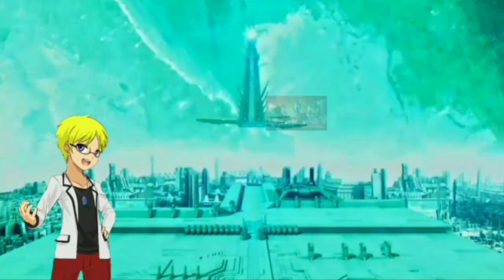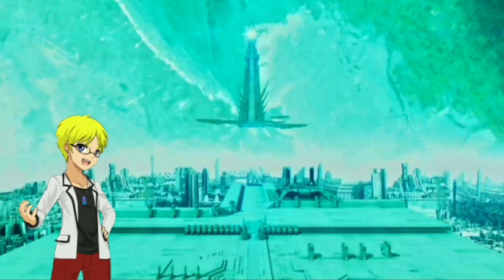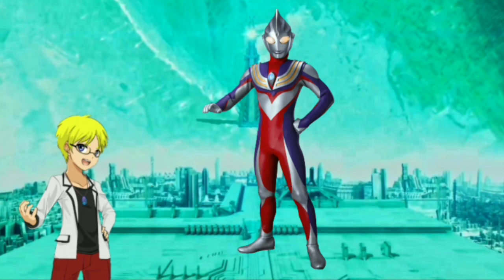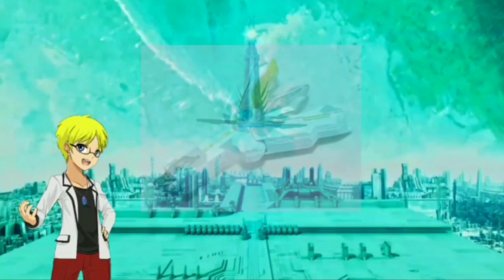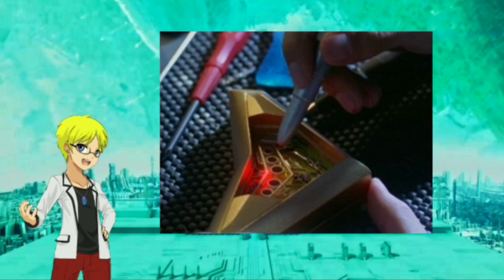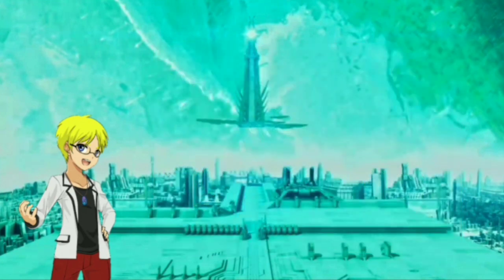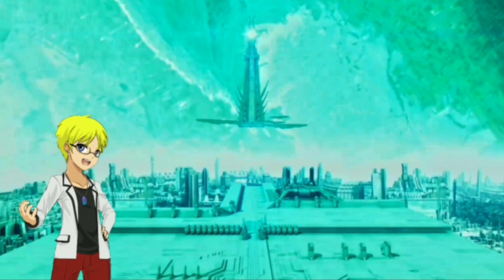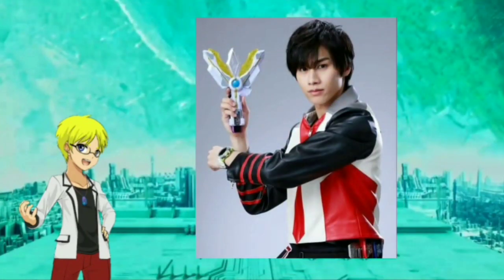( OUTDATED ) Ultra Theory : The Dark Secret of Ultraman Trigger? ( Fos-kun Explains Episode 2 )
Why is it called GUTS Spark Lens? Why is Trigger the way he looks? What is Trigger actually?

this video is going to theorize on those topics.